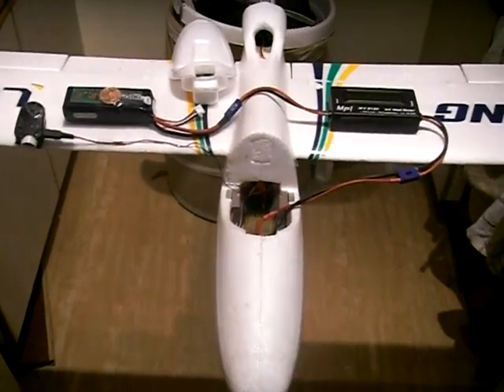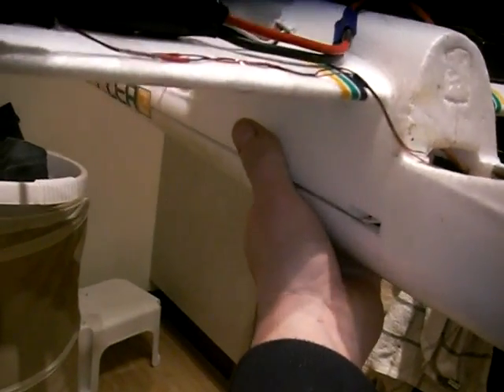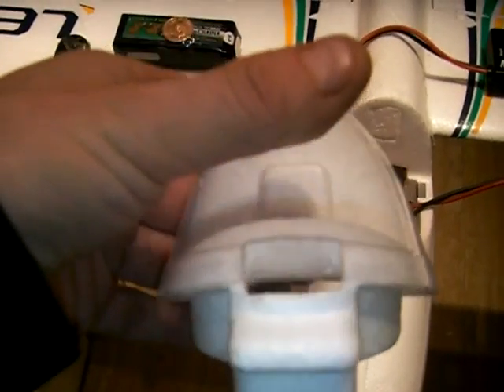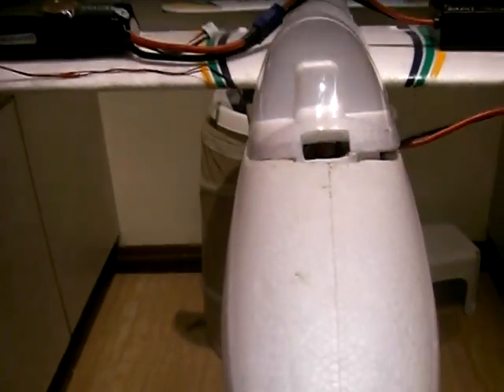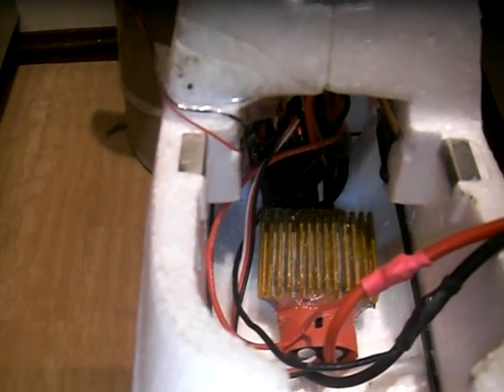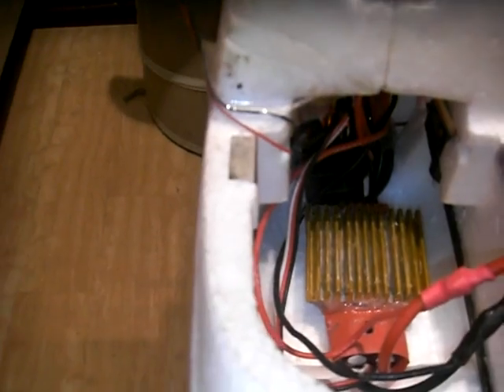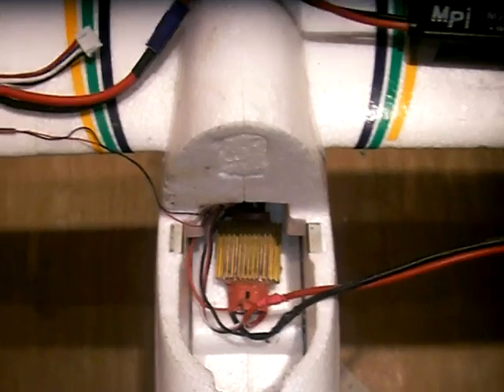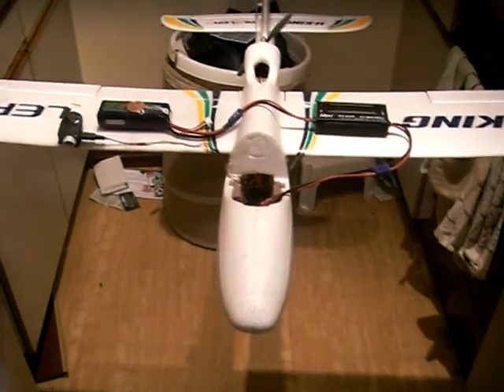bixler 2 esc heatsink mod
after maiden flight my esc was red hot and dropped performance which was very noticeable, it was inside my fuselage so to make a neat install wth no wires all over the place. temp was 60 deg / 140 f with heat gun. moved closer to air scoop with new heatsink and reduced to 115f on 3/4 stick pulling around 20 amps 200 watts, so wth air flow should be good now.